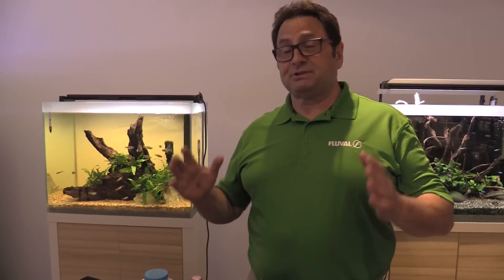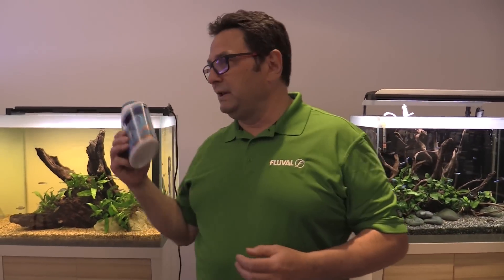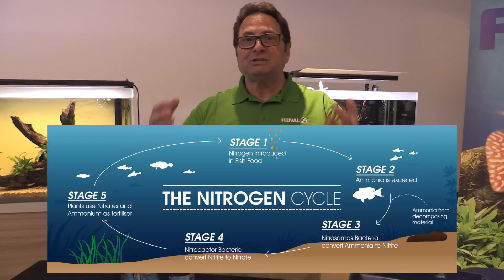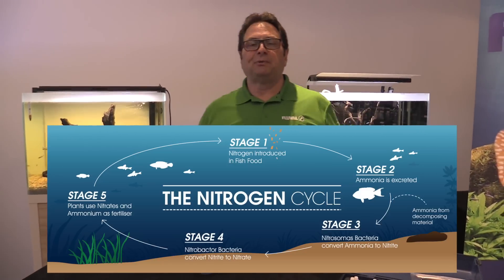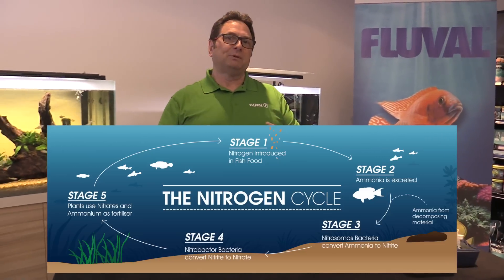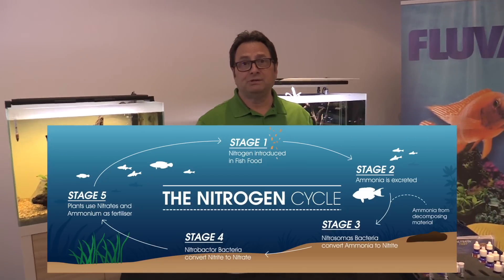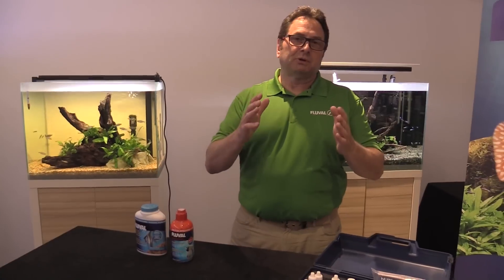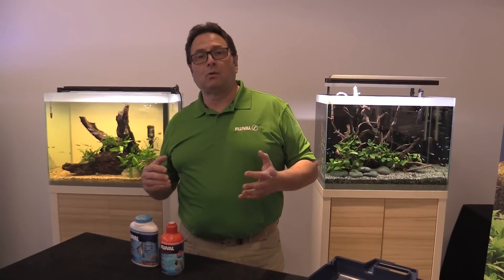HOW TO: Cycle an Aquarium (Nitrogen Cycle)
Tom Sarac demystifies the aquarium nitrogen cycle and offers tips to keep new and existing aquariums healthy!